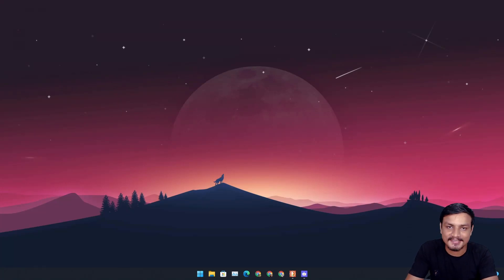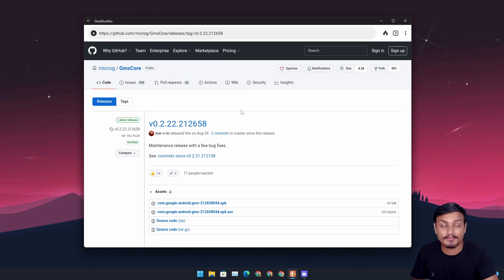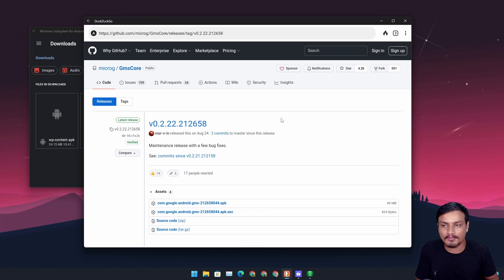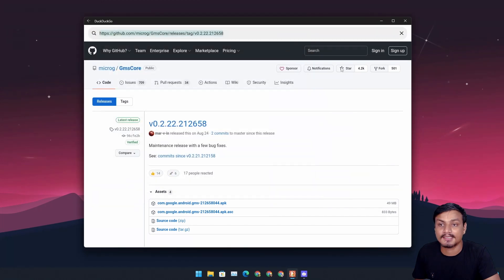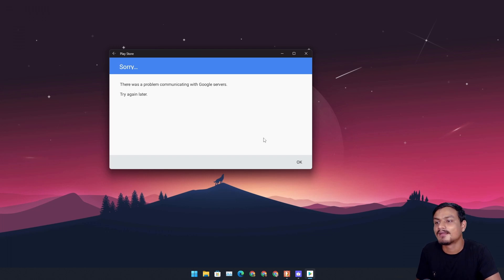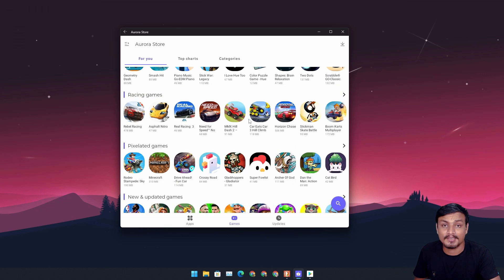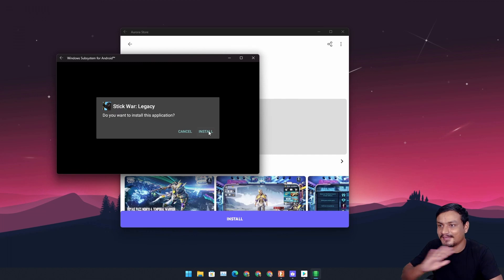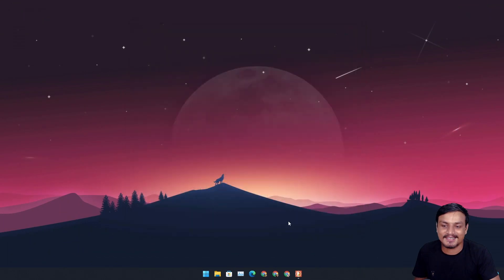Intalling Google Play Store in Windows 11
installing a Google Play store with MicroG in Windows Subsystem for Android on Windows 11...